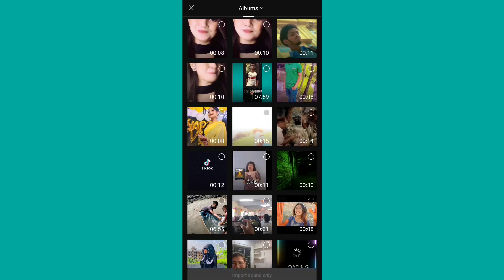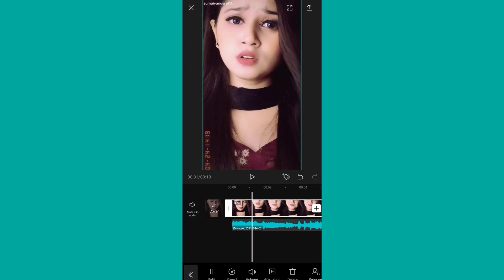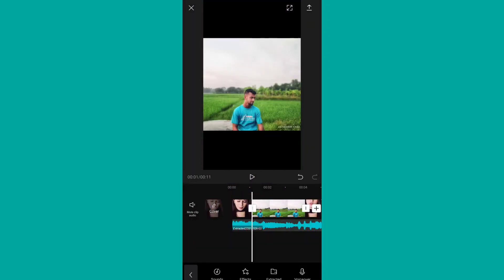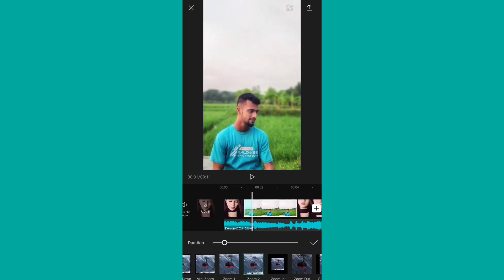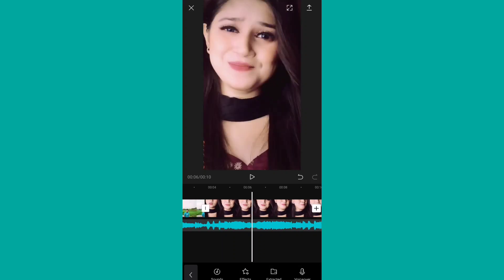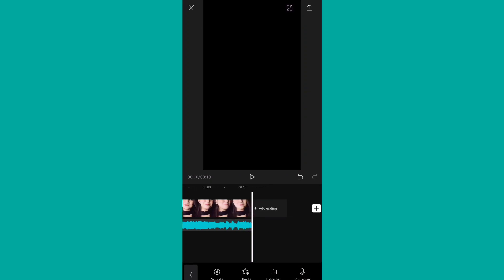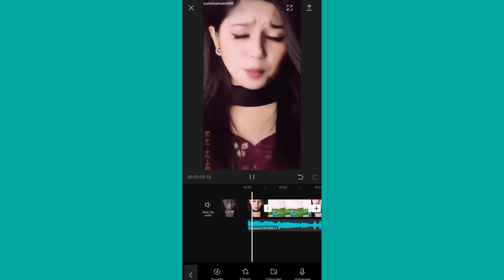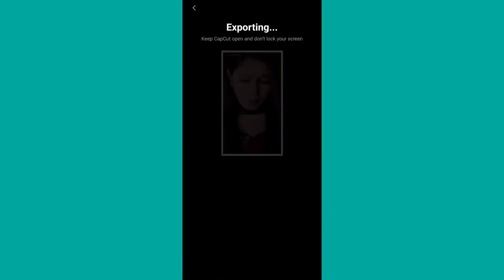আমি তোমাকে ভালোবাসি ভাইরাল টিকটক ভিডিও এডিটিং |new trending tiktok video editing 2021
hlw guys today i will show new trending  tiktok  video editing  2021..so guys plz full video & learn new glowing editing..tiktok tutorial..viral video editing.trending video editing...tiktok editing 2021..tiktok viral effact..new colour editing 2021..new colour garding editing...tiktok colour editing tutorial..trending .viral effact..viral effact video editing..glow effact.. capcut video editing... capcut video tutorial

titel :  আমি তোমাকে ভালোবাসি ভাইরাল টিকটক ভিডিও এডিটিং |new trending tiktok video editing 2021 | tiktok